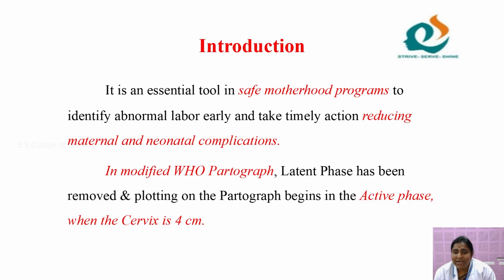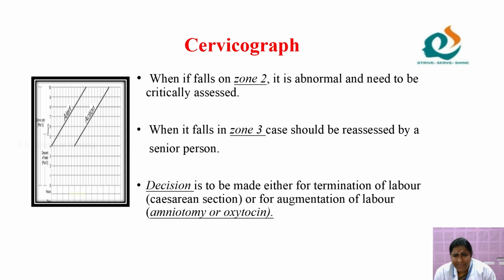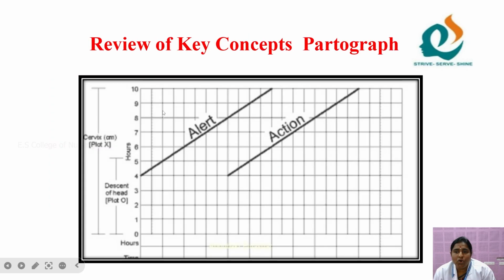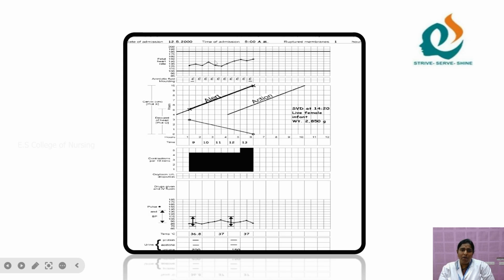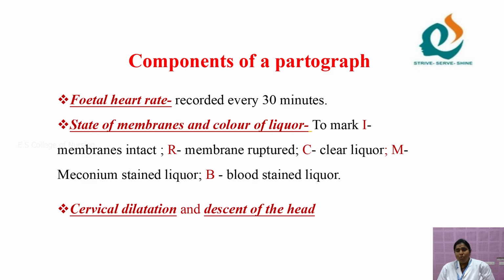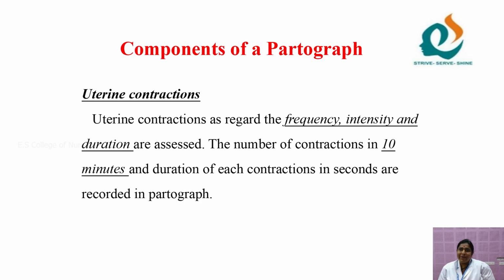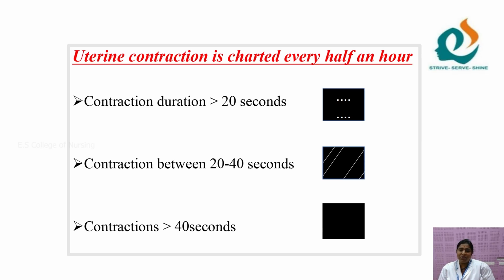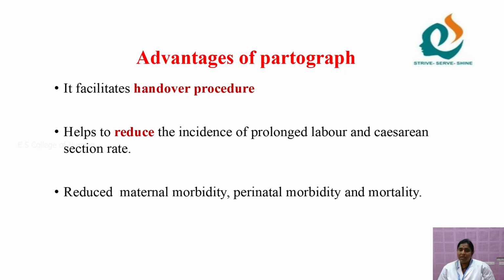Partograph | ESCON | E-Learning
Mrs. Lakshmi.k
Asso. Professor,

Topic: Partograph

A partograph is a graphical record used to monitor the progress of labor and assess maternal and fetal well-being. It provides a visual representation of key parameters such as cervical dilation, fetal heart rate, uterine contractions, maternal pulse, blood pressure, temperature, and urine output over time. The partograph helps healthcare providers identify deviations from normal labor progress, such as prolonged or obstructed labor, enabling timely interventions to prevent complications. By ensuring systematic observation and early detection of problems, the partograph serves as an essential tool in promoting safe delivery and reducing maternal and neonatal morbidity and mortality.